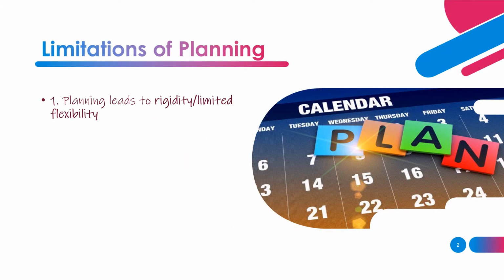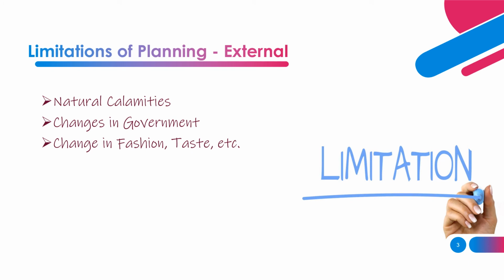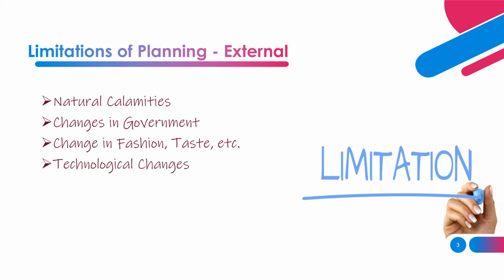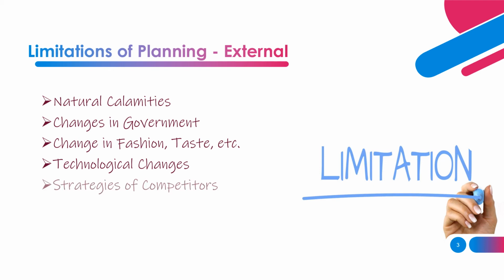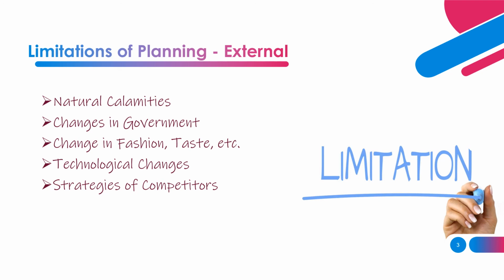Planning - Limitations | Part 2 | Chapter 4 | B.st | Class XII | CBSE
This session explains the limitations of planning.

Chapter 4 - Planning

Assignments of Marketing:-

Forward it to all ur friends.
Thanks 😊